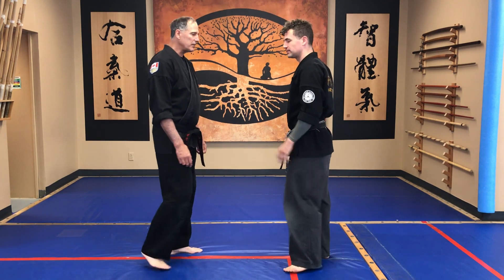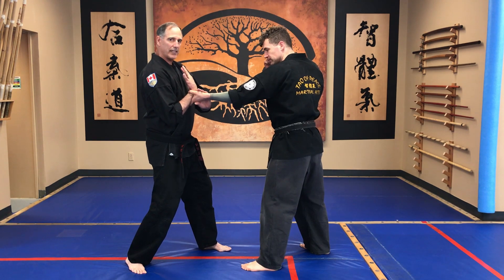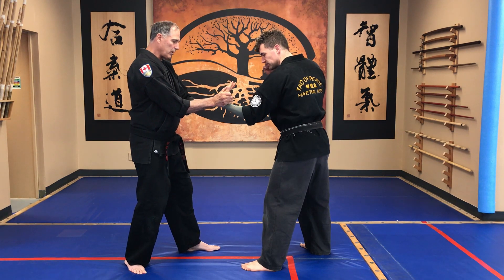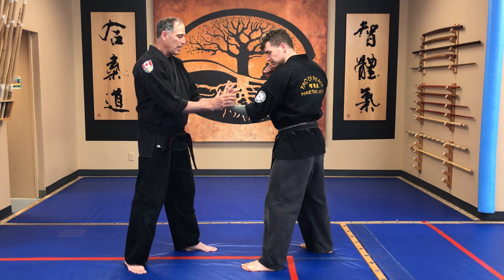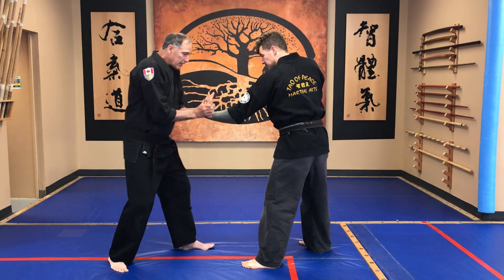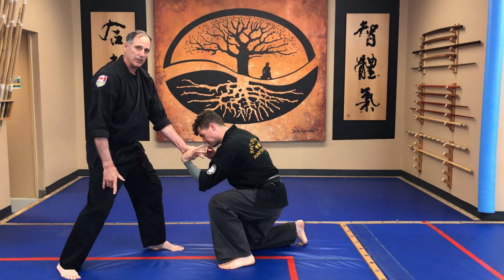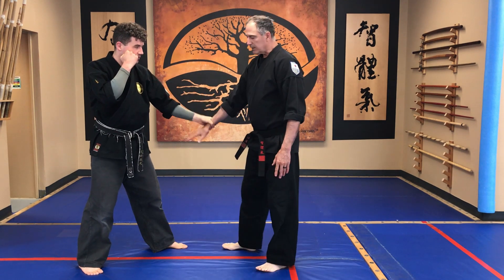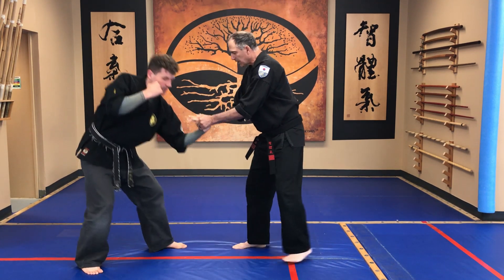White Belt - Joint Lock - Same Wrist - Wrist Flex